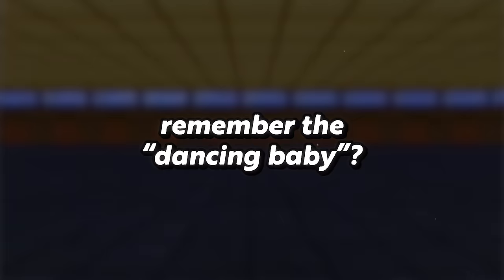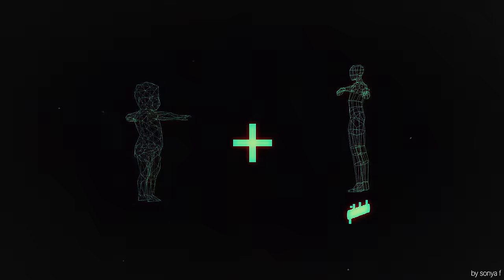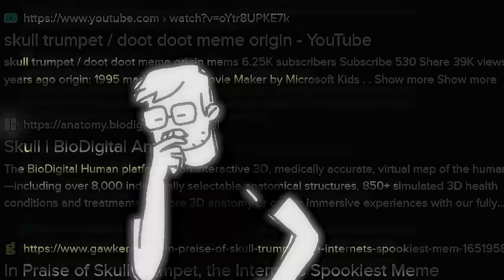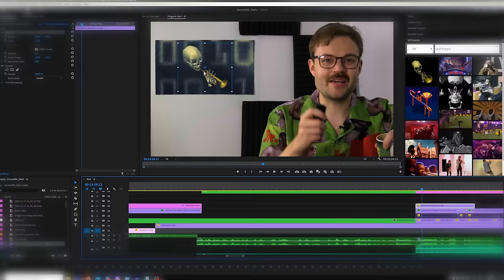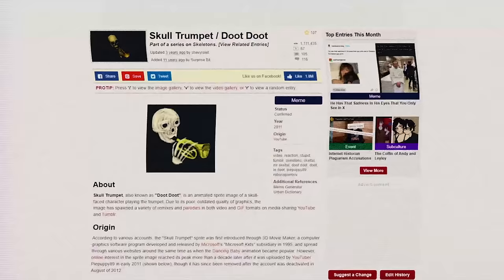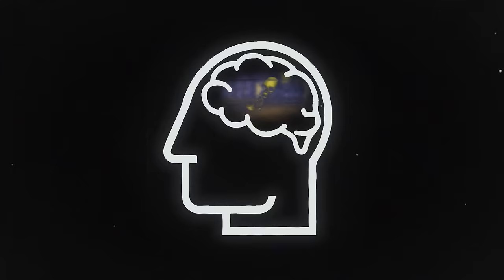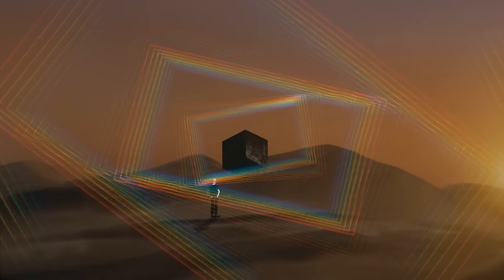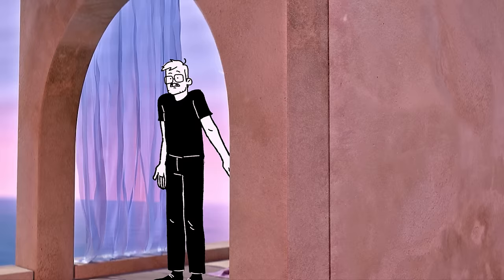no one knows who created skull trumpet (until now)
today we are diving into the surprisingly convoluted online rabbit hole of trumpet skull/doot doot/mr skeltal.

☞ Credits:
→ cathy jarboe:

☞ About me:
Name Jeff (haha like the meme), used to create an ARG webseries called 10 tapes. Now I talk here on youtube about stuff both spooky and otherwise, stream on twitch (off and on) and attempt to hunt down the man that killed my family. I’m also a certified gamer, my uncle invented nintendo.